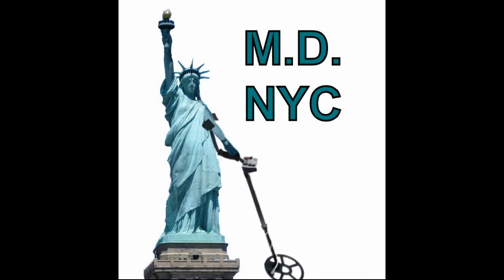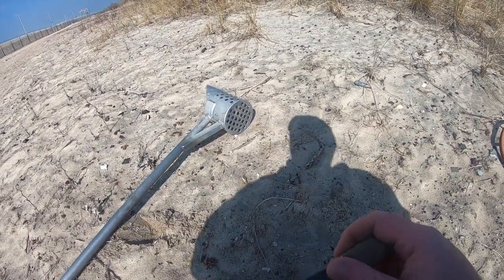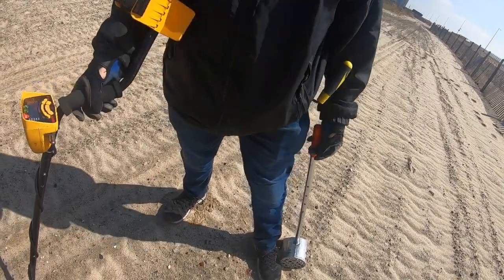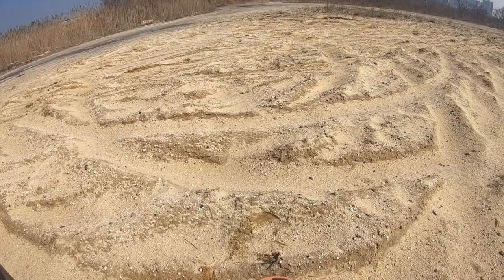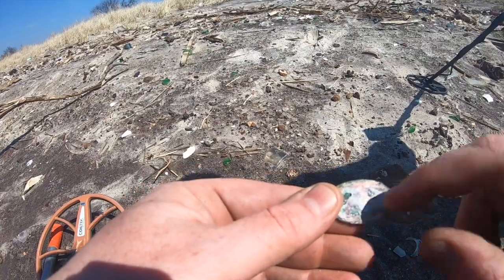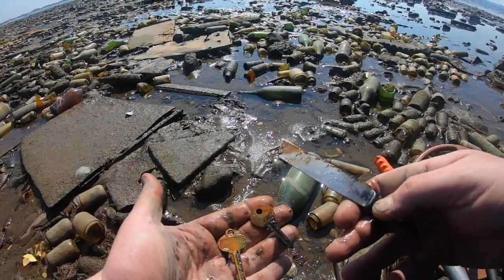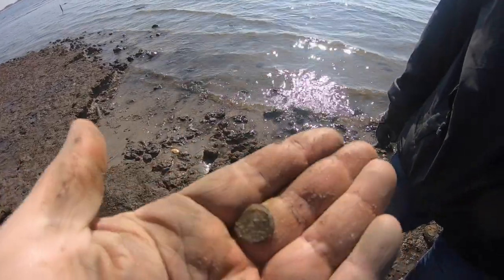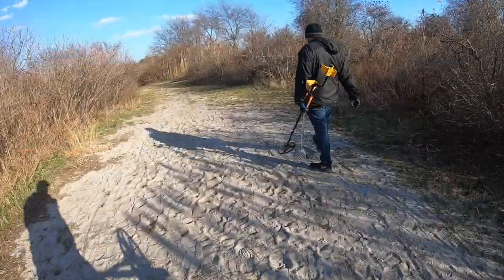Metal Detecting GHOST TOWN In NYC (Arverne East) & Dead Horse Bay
Arverne East is an area within New York City in the Far Rockaway section of the Borough of Queens. This area was once densely populated with beach bungalows and hotels, but has fallen in to urban decay. It is an area of undeveloped, neglected beachfront land that spans from Beach 32nd Street to Beach 56th Street. And I quote from the Rockaway Youth Task Force website, “the land has a storied past and an uncertain future. What was once a popular summertime destination and home to many year-round residents, has now become a visual reminder of what could have been. The stretch of land was developed in the late 1800s and catered to the beachgoing summer crowd. However, many neighborhood hotels burned down between the turn of the century and the mid-1900s, causing the area to fall into disarray. This area was bulldozed in the 1960’s and there has been a half century long argument as to what to do with the land. Found a 1908 Barber Half Dollar.

It is a ghost town because you can see visible reminders of the past in plain view. Fire hydrants and street signs are intact. But the roads have eroded are filled with super sized potholes which New Yorkers call “Moon Craters”. Nature has taken back the land.

Jonathan's channel is The Detecting Zone